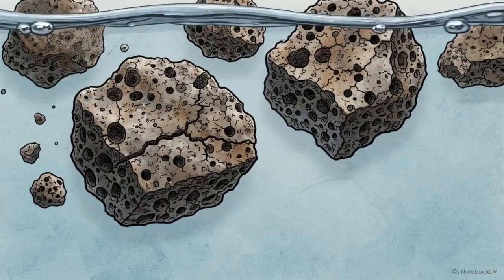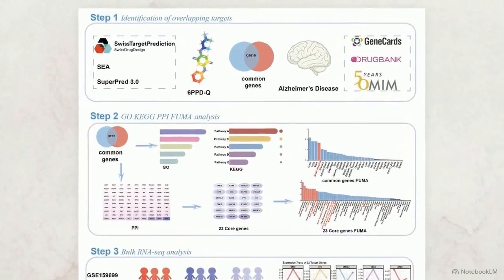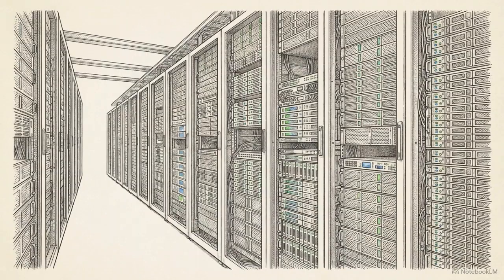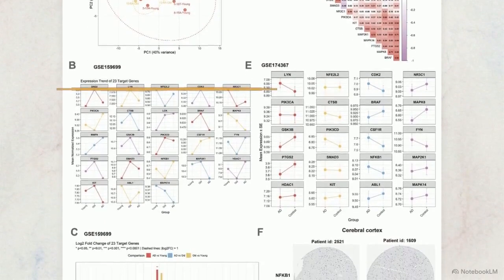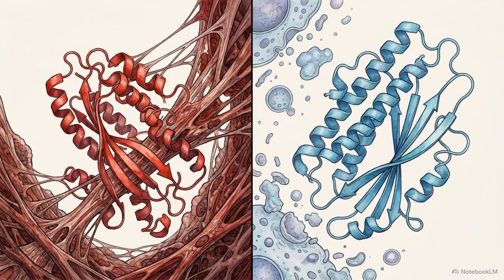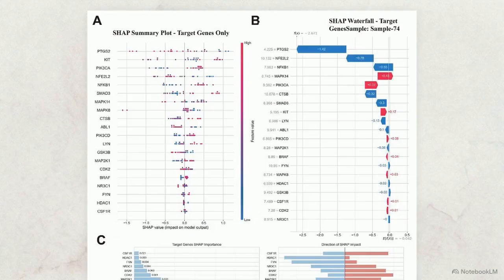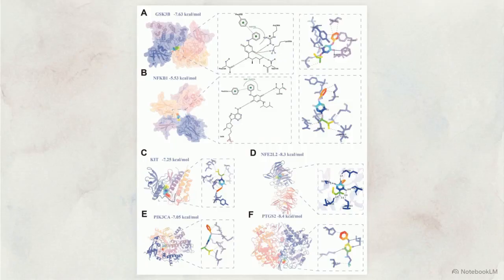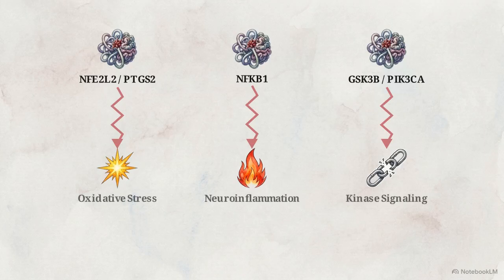6PPD-quinone Exposure and Alzheimer’s Disease: A Molecular Link Analysis (2026) [NotebookLM]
This video based on the scientific paper DOI: 10.1515/med-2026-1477 explores the potential link between exposure to *6PPD-quinone,* a toxic chemical derived from rubber tires, and the development of *Alzheimer’s disease.* Utilizing an integrated *bioinformatics* approach, researchers identified several *core target genes,* including *NFKB1* and *GSK3B,* that appear to facilitate the chemical's neurotoxic effects. The study suggests that this environmental contaminant may trigger *neuroinflammation,* oxidative stress, and synaptic breakdown in vulnerable regions of the human brain. To validate these findings, the authors employed *machine learning* and molecular docking to demonstrate how the chemical interacts with specific human proteins. Ultimately, the research provides a foundational framework for understanding how modern industrial pollutants might contribute to *cognitive decline* and neurodegenerative pathology.